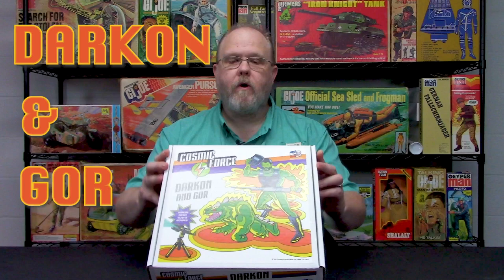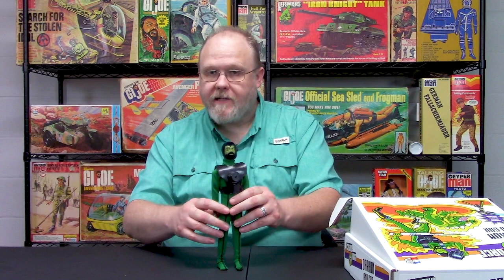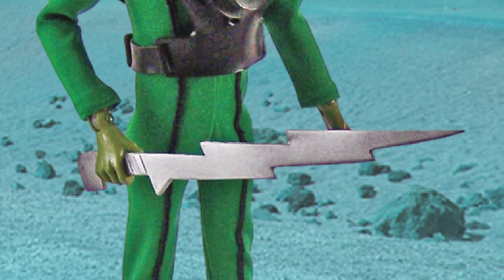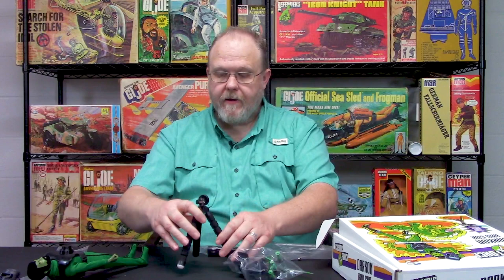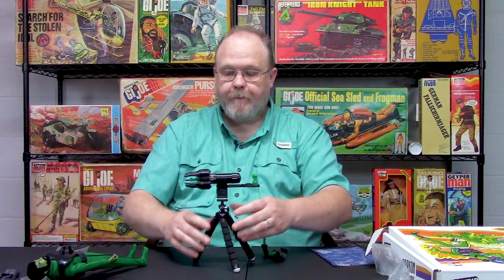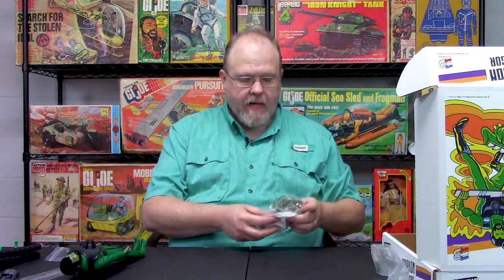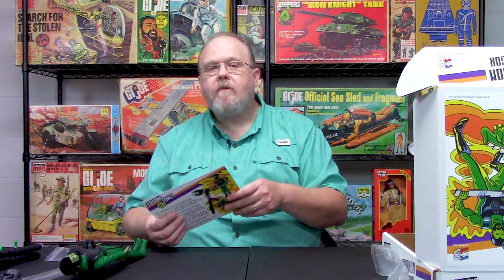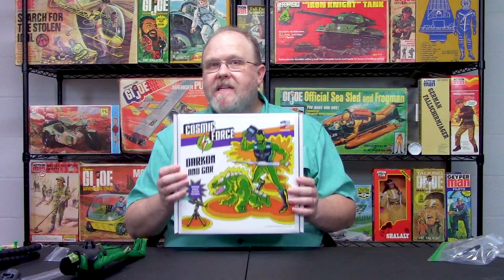Darkon & Gor Limited Edition Box Set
Next up, we're showing everything included in the Darkon & Gor Limited Edition Box Set!